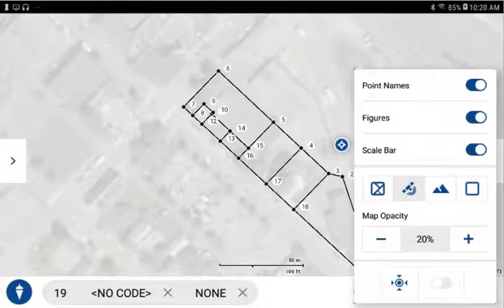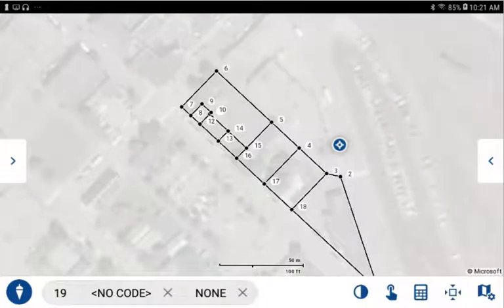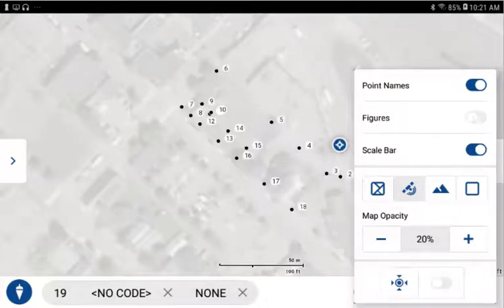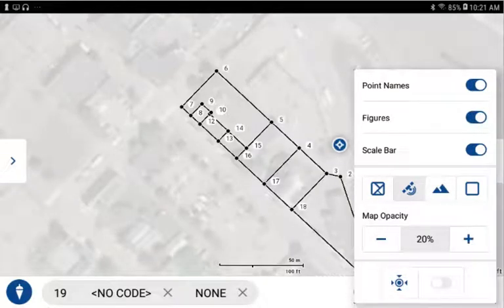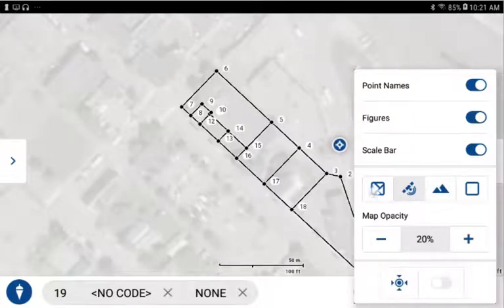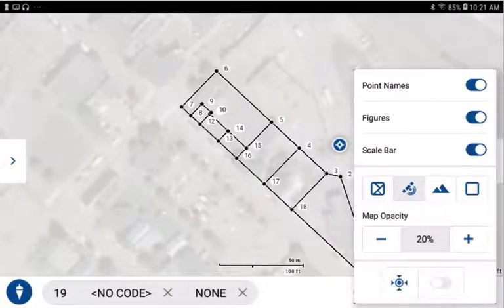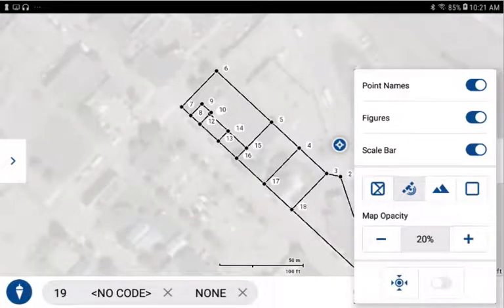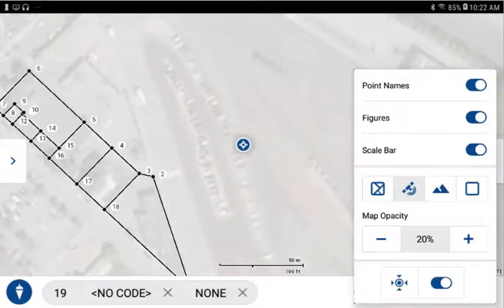FieldGenius For Android - Map View Settings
How to use the map display settings panel